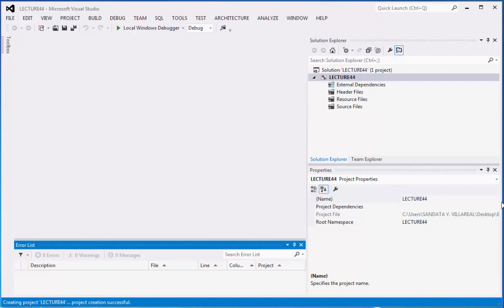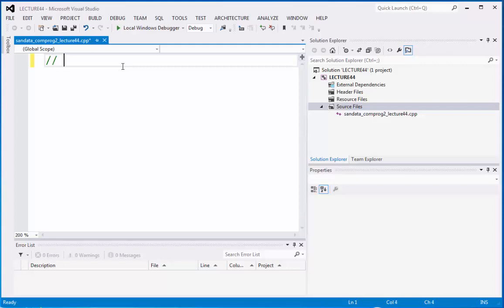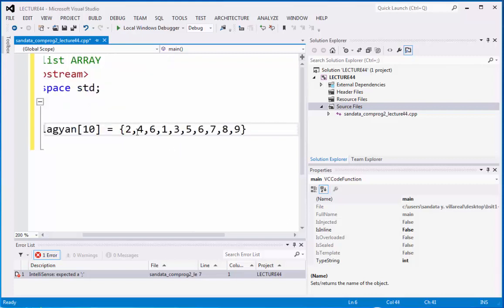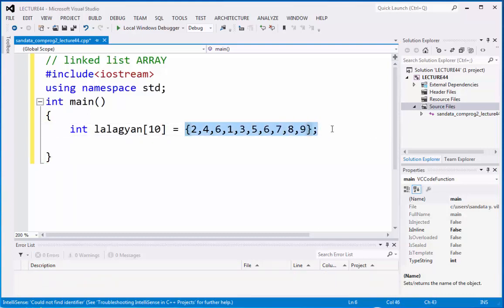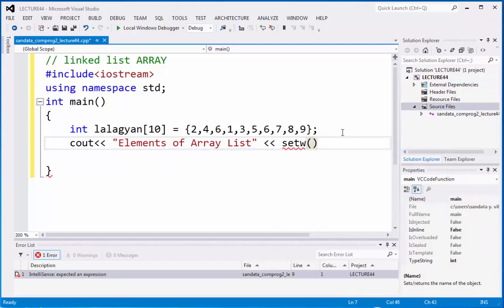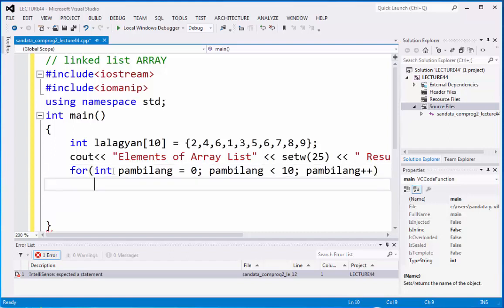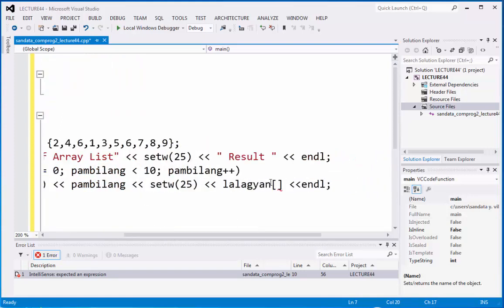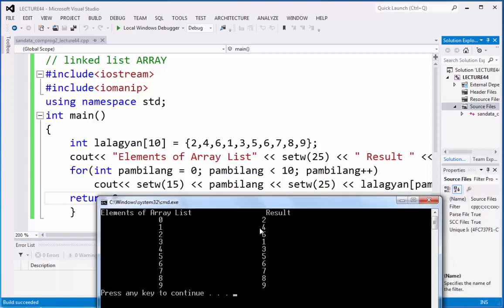C Plus Plus Programming Language Series Lecture 44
this video talks about ARRAY with Elements or Set identified by a counter that can be categorized as Link List in MS Visual C++ Programming Language.